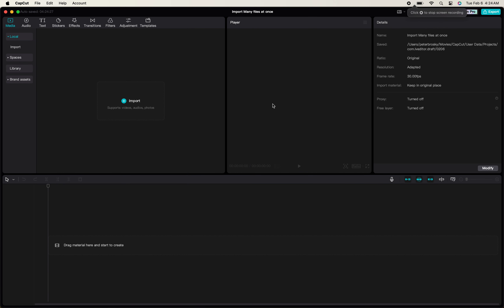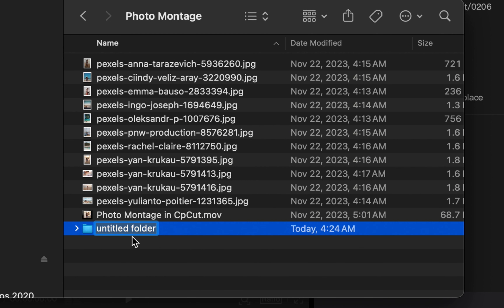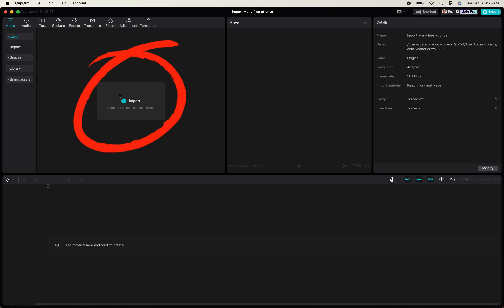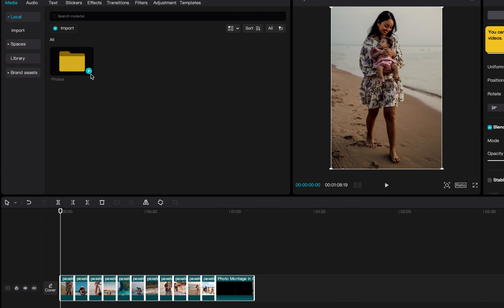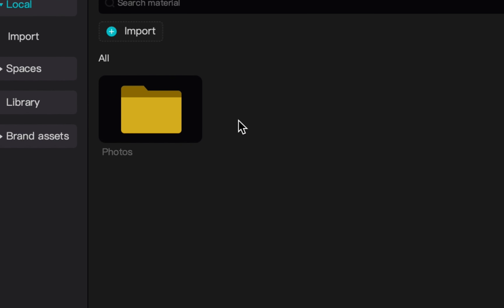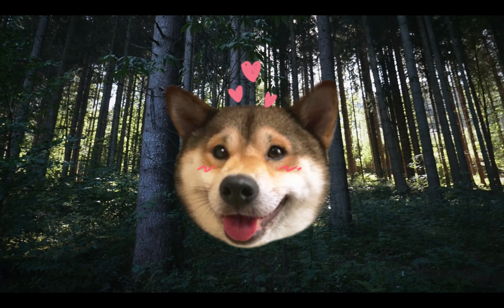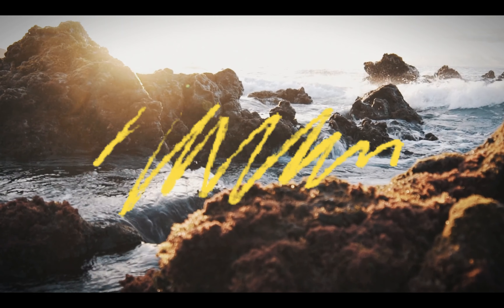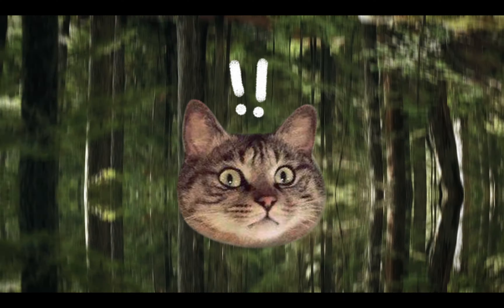Importing Files to CapCut | Multiple Files at One Time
🎥 Quick and Easy CapCut Tutorial: How to Import Multiple Media Files at Once! 🎬
In this tutorial, learn the fastest way to import multiple media files into your CapCut project with just a few simple steps! Whether you're a beginner or an experienced user, this method will save you time and streamline your editing process.

🔍 How to Import Video to CapCut:Are you wondering how to import video to CapCut from your Mac or other devices? Look no further! Our tutorial will guide you through the process step by step, ensuring a seamless experience.

🎞️ Importing Footage to CapCut:Learn how to import footage to CapCut effortlessly and efficiently. With our simple instructions, you'll be able to add your clips and videos to your projects in no time.

📸 Adding Photos to CapCut:Discover how to import photos to CapCut and integrate them seamlessly into your video projects. Enhance your storytelling with stunning visuals using this straightforward method.

🖥️ Where to Import Videos into CapCut:Not sure where to import files into CapCut? Our tutorial will clarify the process and help you navigate CapCut's interface with ease, ensuring you always know where to find your imported media.

📥 Importing Files to CapCut Made Easy:With our comprehensive guide, importing files to CapCut has never been simpler. Follow along and master the art of importing videos, clips, and photos into your projects effortlessly.
Don't let the editing process slow you down! Watch our tutorial now and unlock the full potential of CapCut's importing feature. Start creating captivating videos with ease today!

🔗 Topics:- Accessing the Import Feature- Selecting Multiple Media Files- Importing Files into CapCut- Organizing Your Media Library- Tips for Efficient Editing